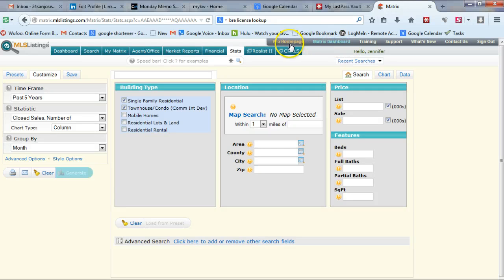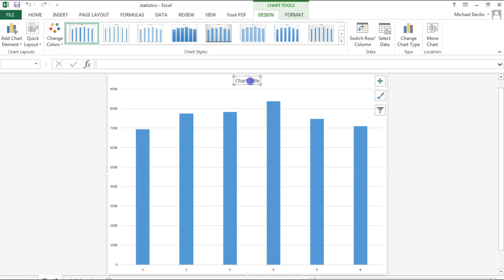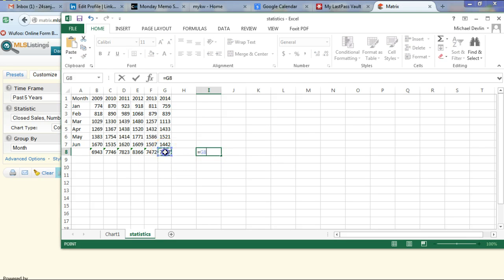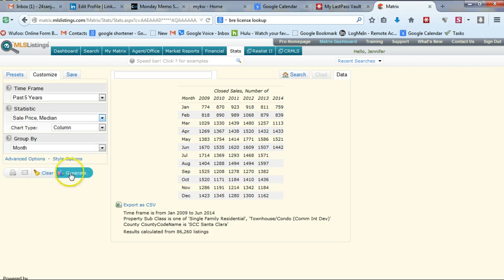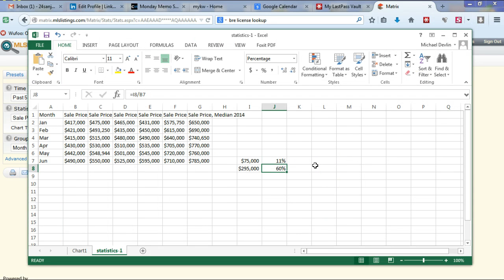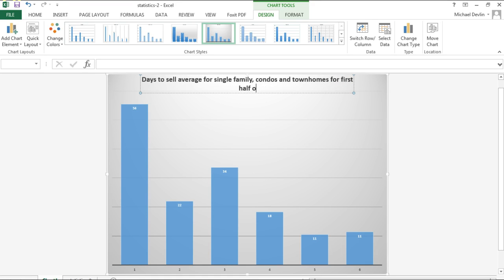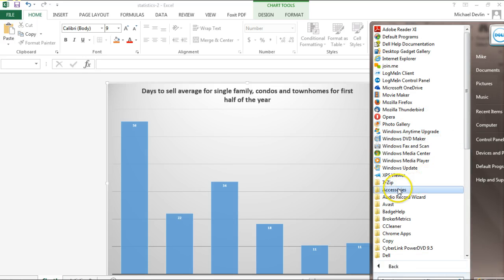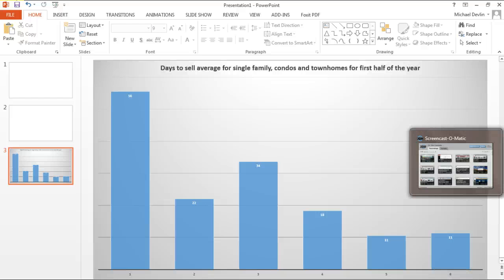Making a half year chart